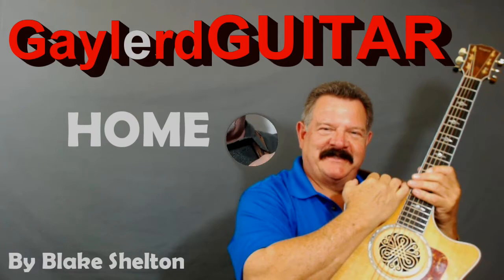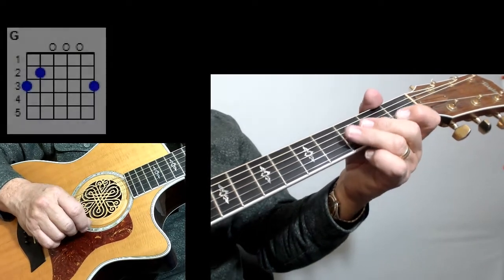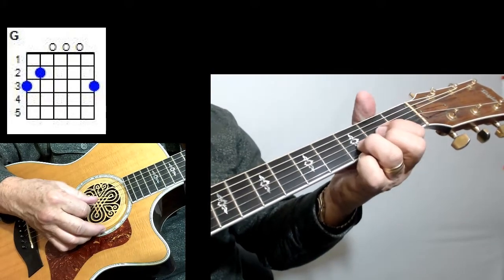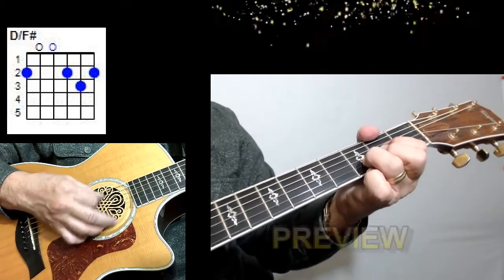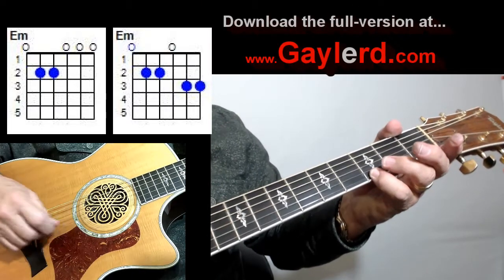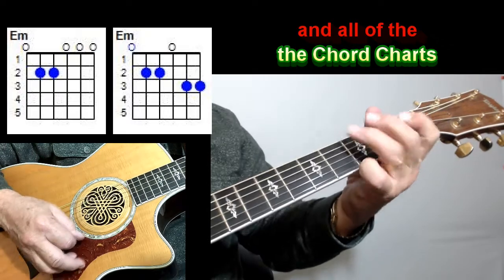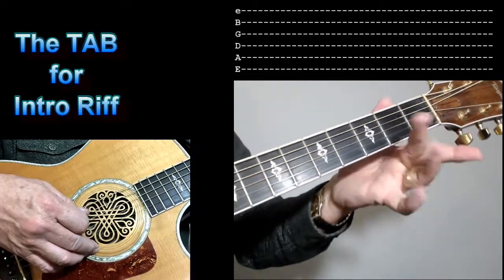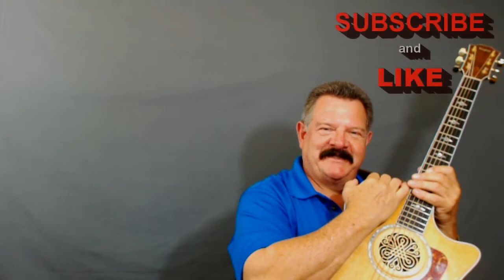HOME - Blake Shelton with Intro | Acoustic Guitar Lesson | (PREVIEW)